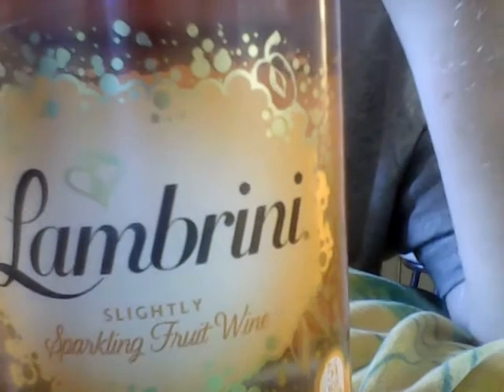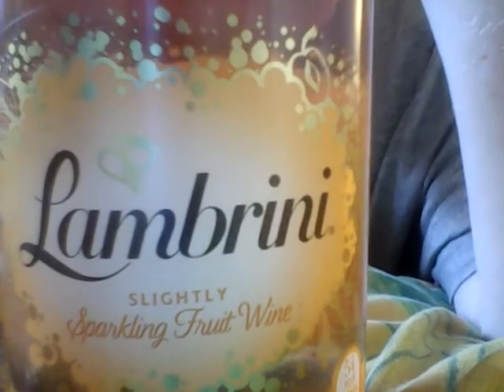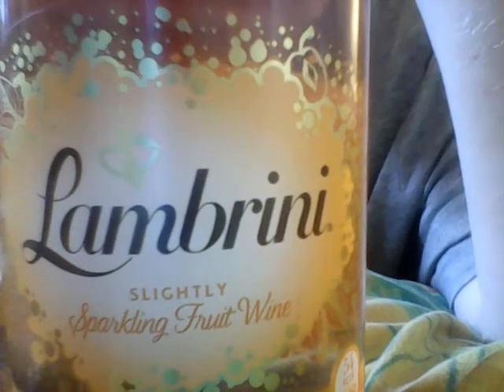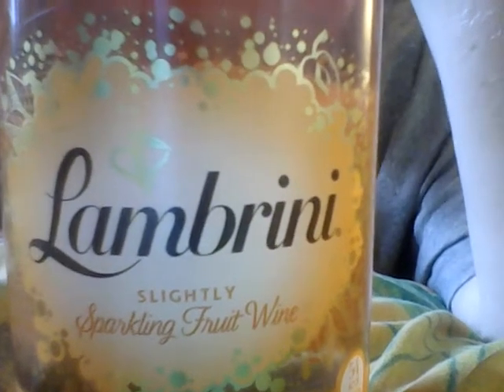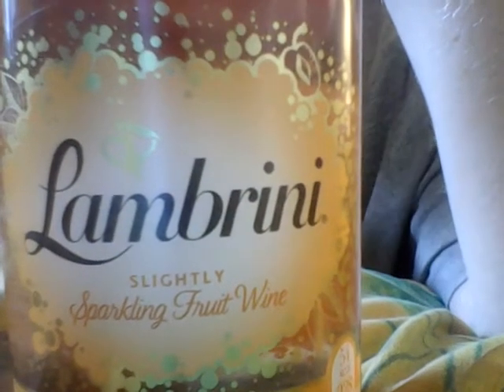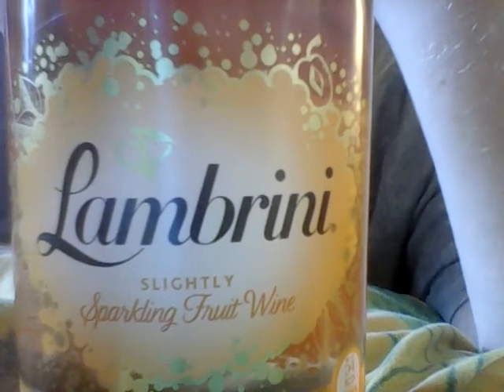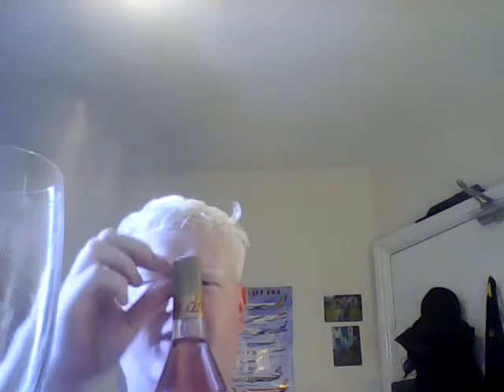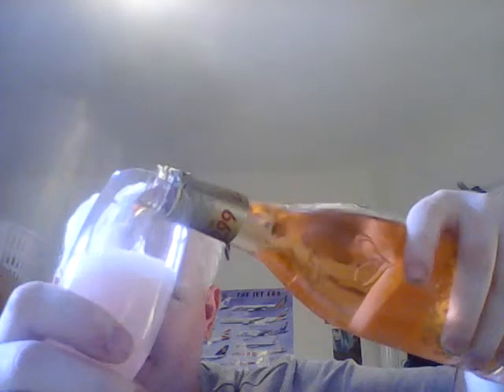Lambrini Truly Peach Review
Please drink responsibly and only drink if you are the legal age.

This video is purely for reviewing purposes only